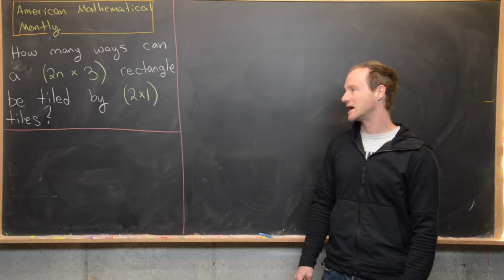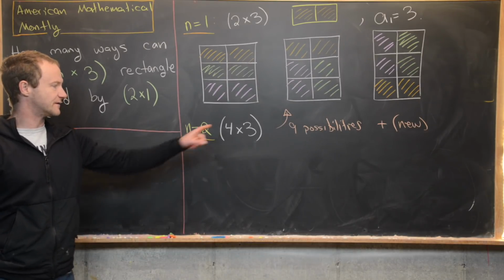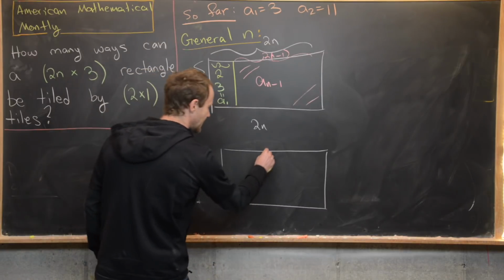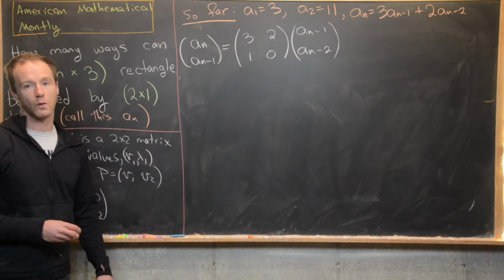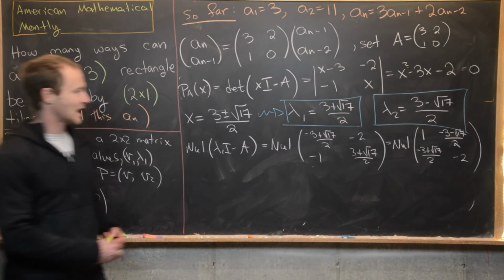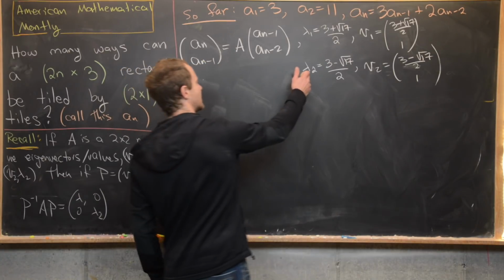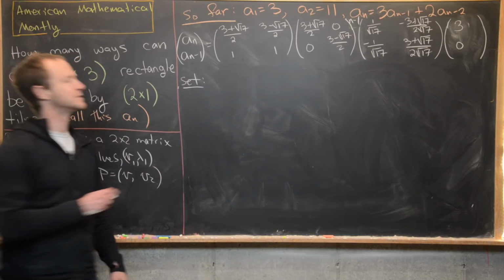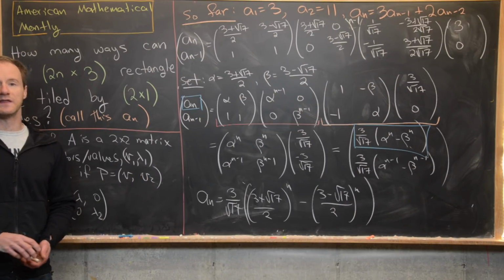How many tilings?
We find a closed form for the number of tilings of a 2n×3 rectangle can be tiled with 2×1 tiles.

Differential Forms: